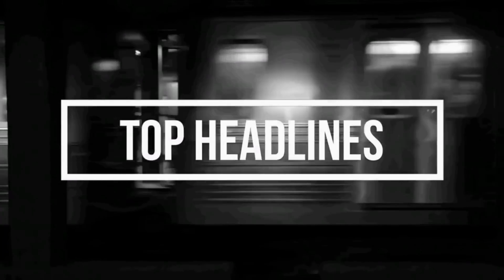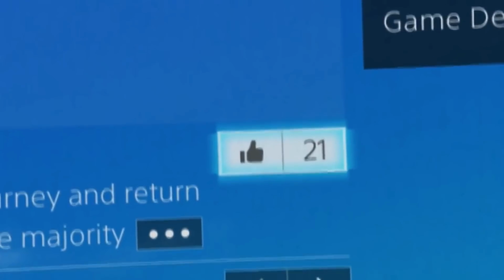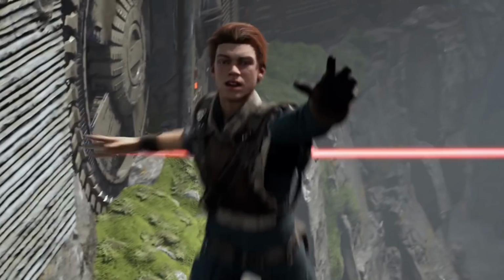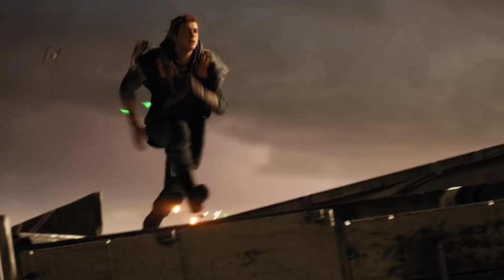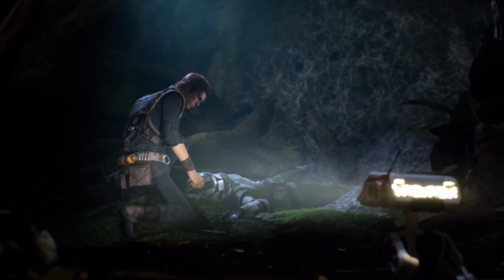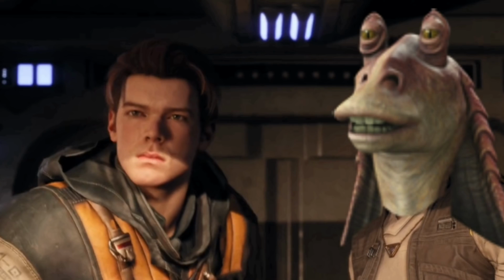Star Wars Jedi Fallen Order - The Nerf Report Ep 94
Let's get caught up on this week's Video Game News

On this week's episode, EA and Respawn have unveiled Star Wars Jedi Fallen Order, Destiny 2 players will celebrate the Spring with The Revelry, PlayStation now allows users to change their PSN IDs, RAGE 2 dropped a new trailer, and  Sea of Thieves celebrates it one year anniversary!